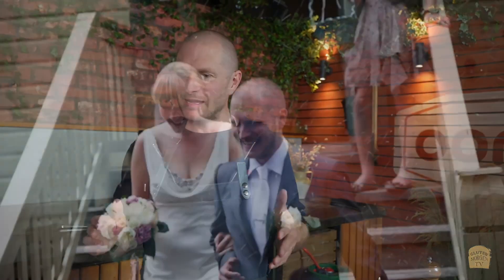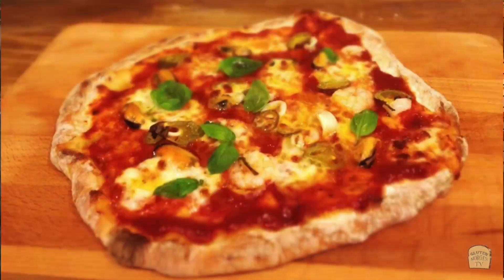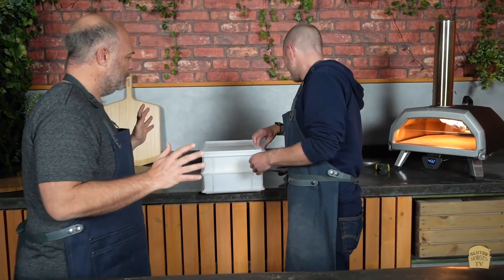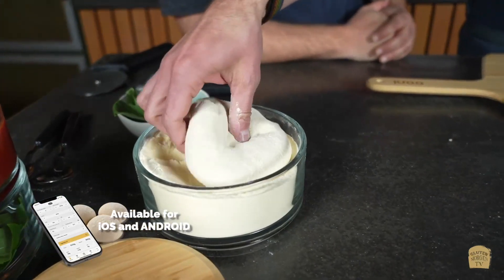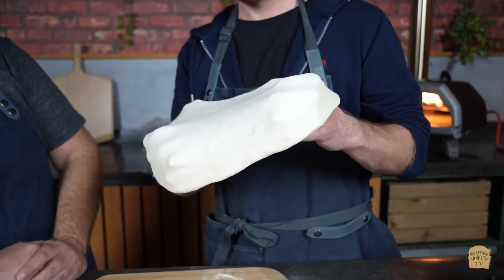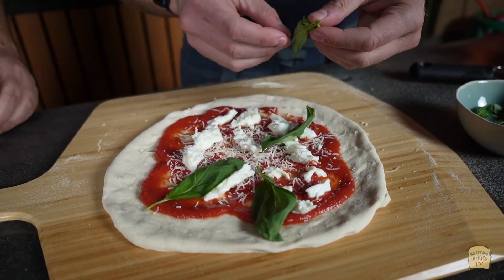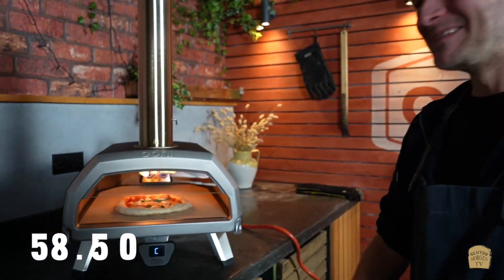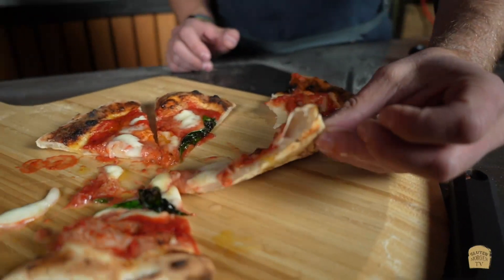Pizza en 90 segundos con el fundador de @Oonihq Kristian Tapaninaho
Haciendo pizza en OONI central en Escocia junto a su fundador Kristian Tapaninaho.

Receta de la masa:

1kg Harina Napoletana / Panificable
620g agua
20g sal
10g levadura fresca/3g seca

¿Querés conseguir tu horno Ooni?